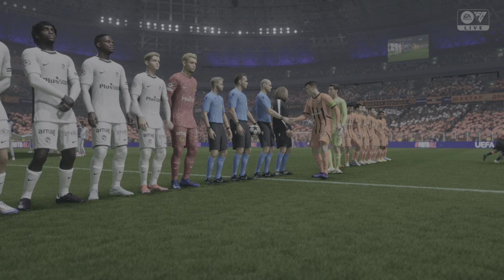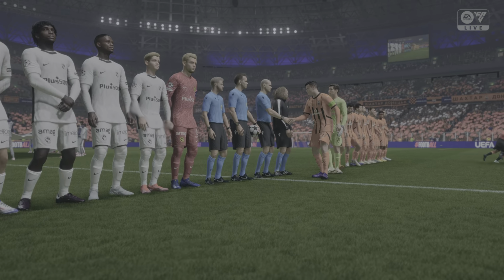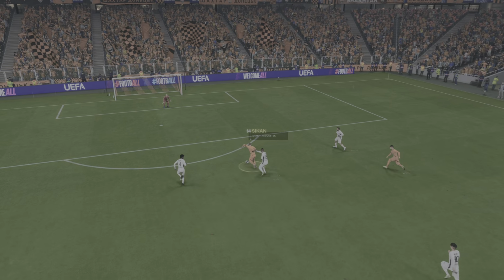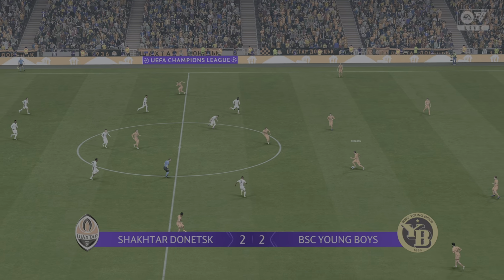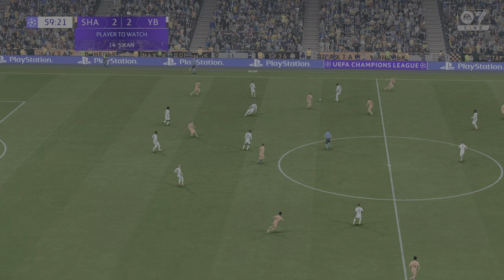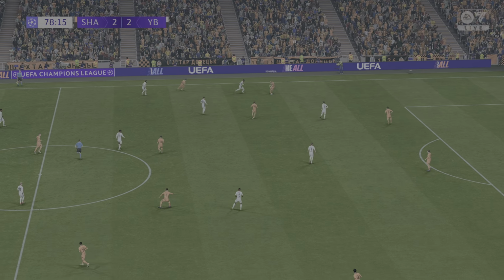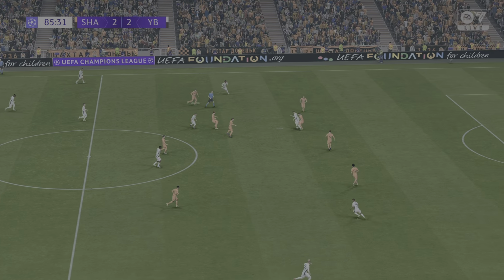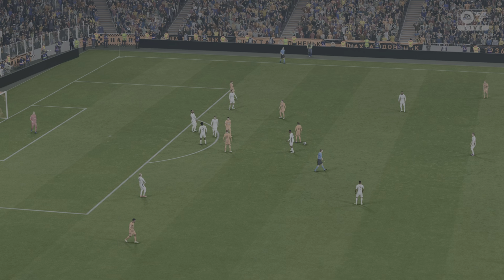SHAKHTAR DONETSK vs YOUNG BOYS | UEFA CHAMPIONS LEAGUE 2024/25